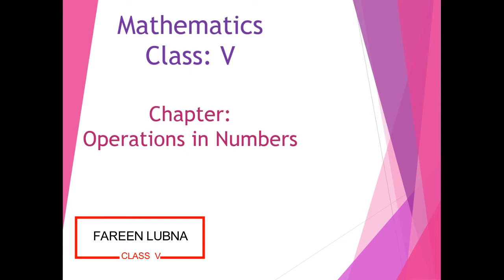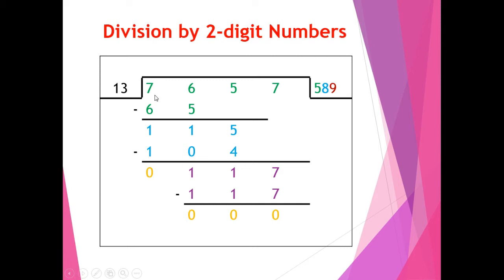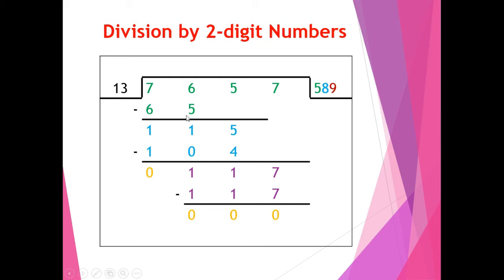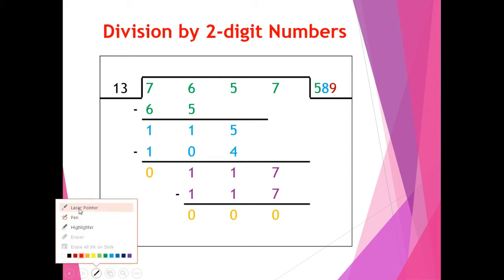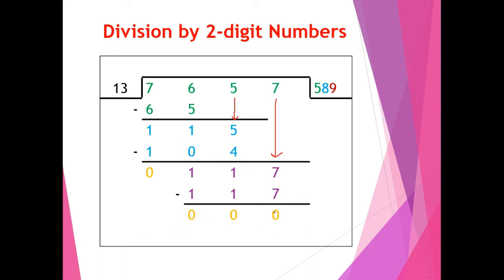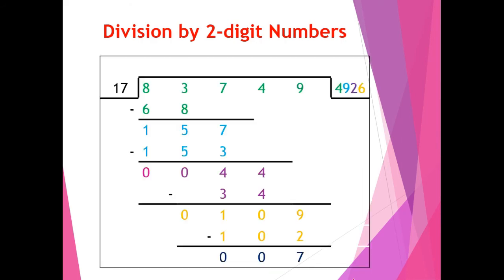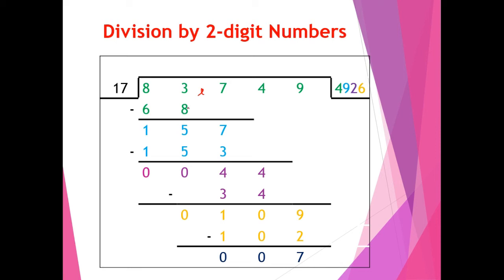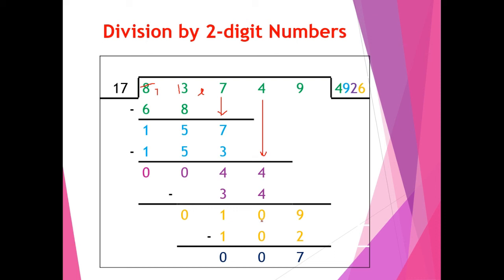Dividing large numbers